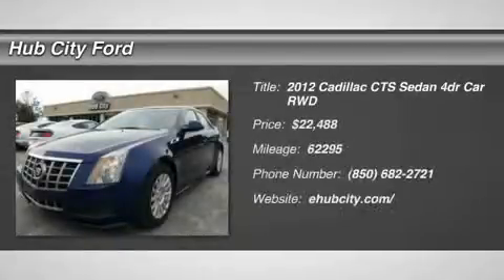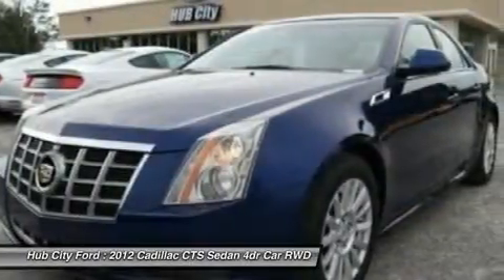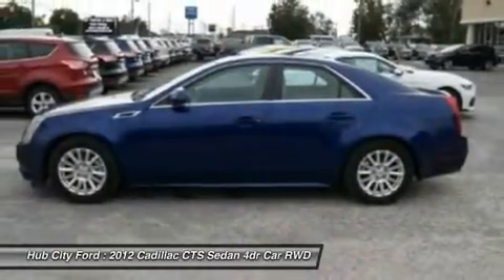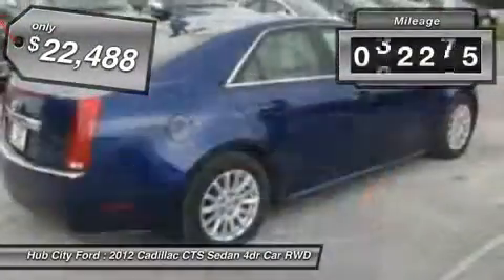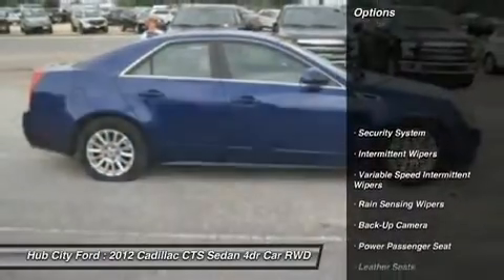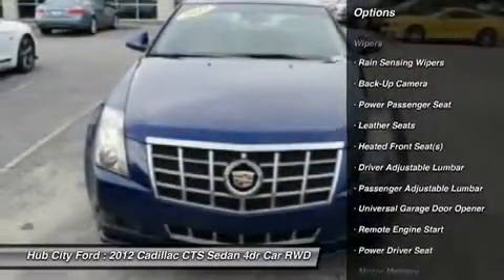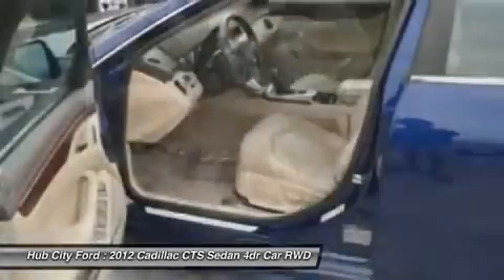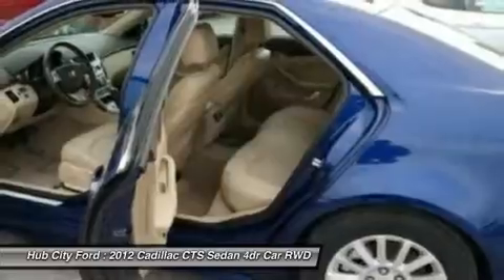2012 Cadillac CTS Sedan 16F072A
2012 CADILLAC CTS SEDAN Crestview, FL
Stock# 16F072A

4060 S. Ferdon

Check out this 2012 Cadillac CTS Sedan Luxury. It has a transmission and a Gas V6 3.0L/183 engine. This CTS Sedan features the following options: Wipers, Rainsense, Wipers, front intermittent with washers, Windows, power with front and rear Express-Down, front Express-Up and rear passenger lockout, Wheels, 17  x 8  (43.2 cm x 20.3 cm) painted aluminum, Visors, driver and front passenger illuminated vanity mirrors, Universal Home Remote includes garage door opener, 3-channel programmable, Trunk release, power, Transmission, 6-speed manual (Must specify a transmission. Base MSRP includes (MN6) 6-speed manual transmission for Model 6DM69. Not available on Model 6DG69. No charge option.), Traction Control, all-speed, brake and engine controlled, and Tires, P235/55R17 H-rated all-season, blackwall. Stop by and visit us at Hub City Ford, 4060 S. Ferdon, Crestview, FL 32536.